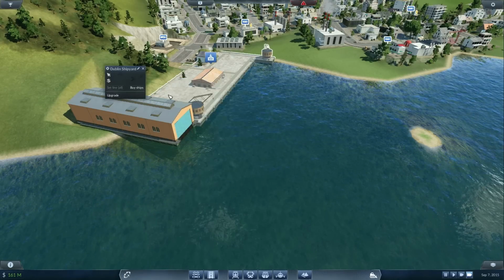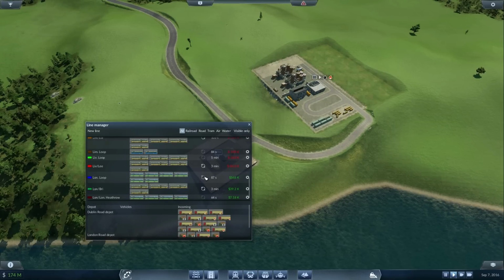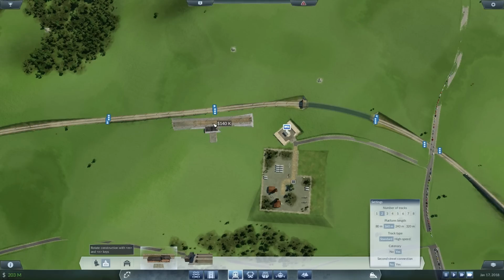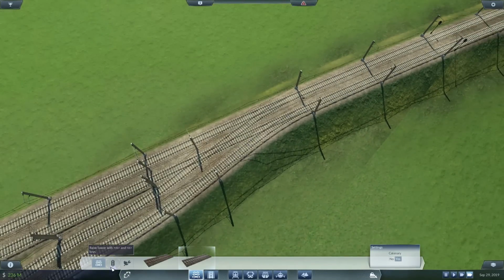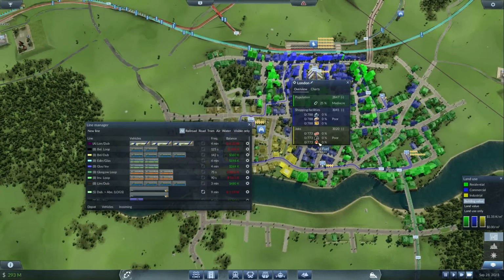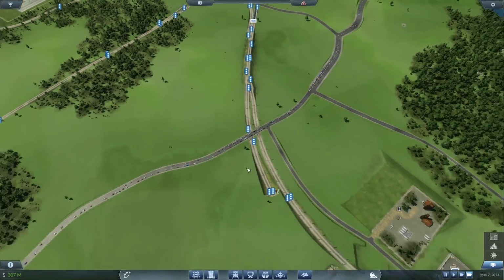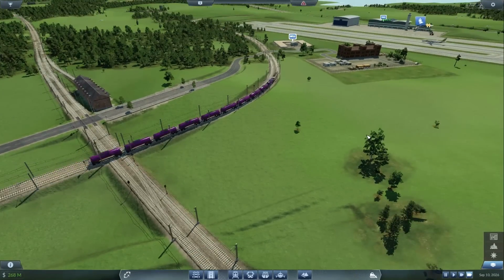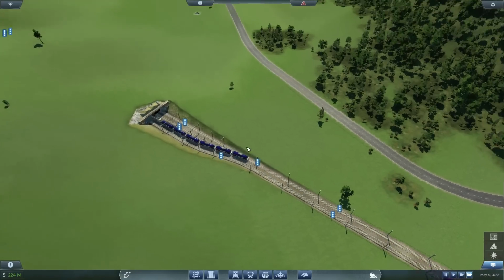Transport Fever | Make Britain Great Again | Part 7